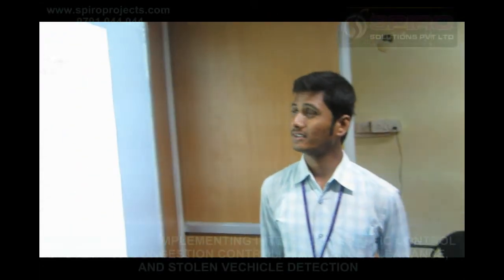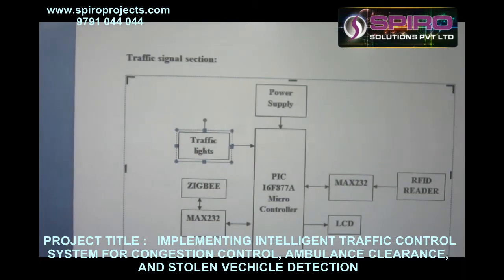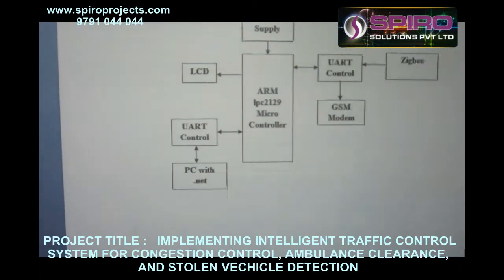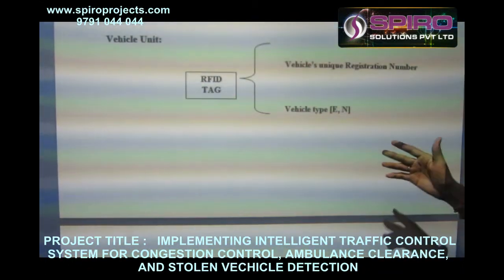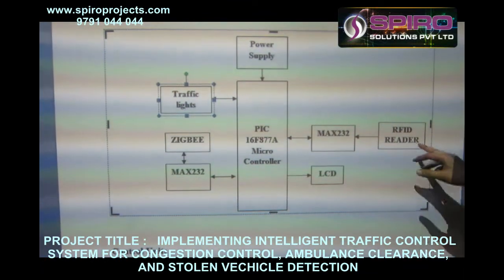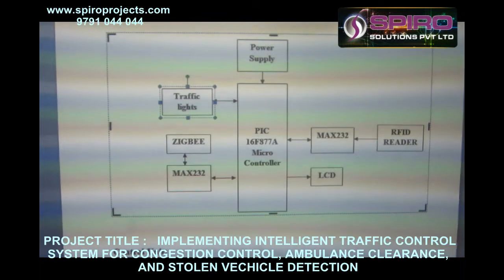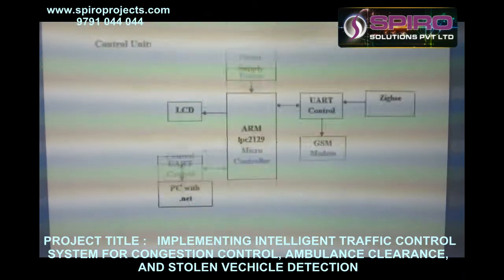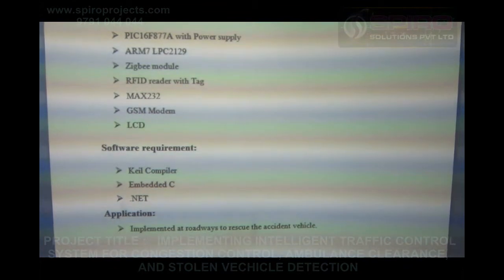IMPLEMENTING INTELLIGENT TRAFFIC CONTROL SYSTEM FOR CONGESTION CONTROL, AMBULANCE CLEARANCE,AND STOL